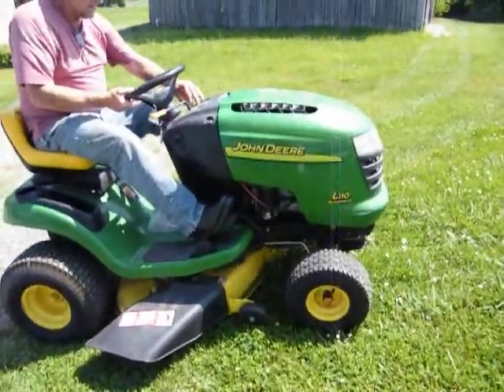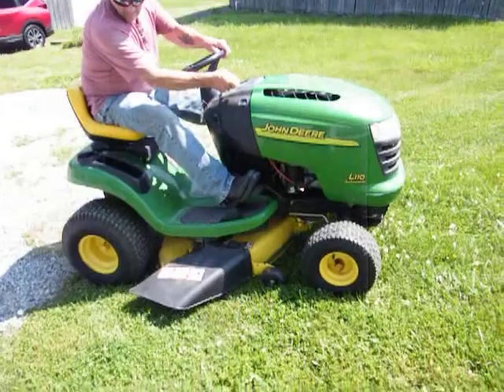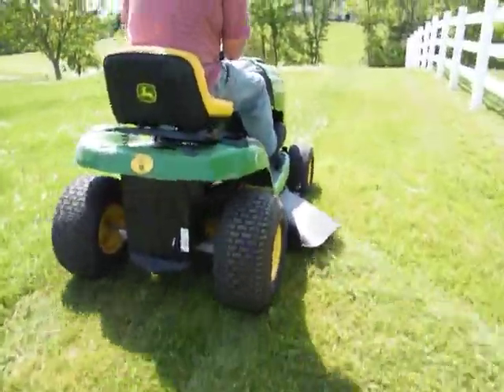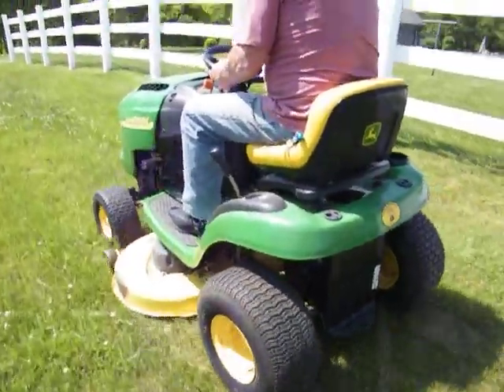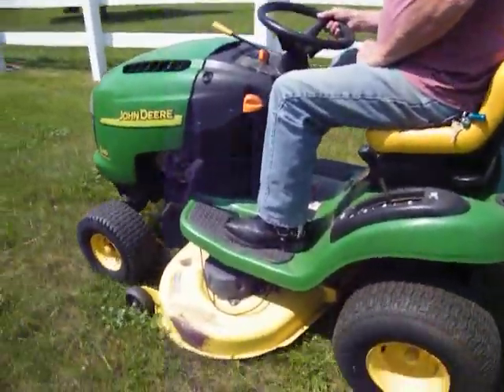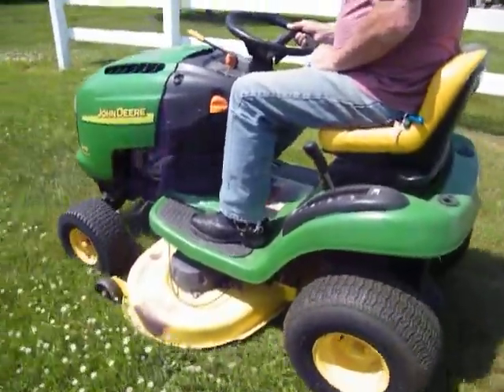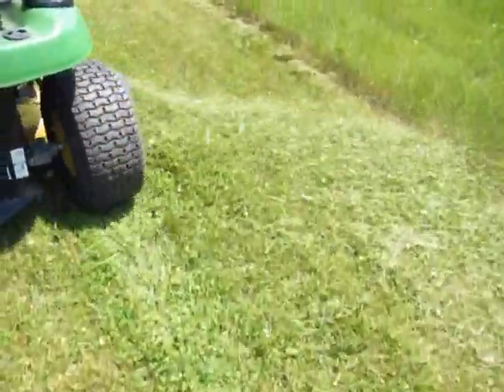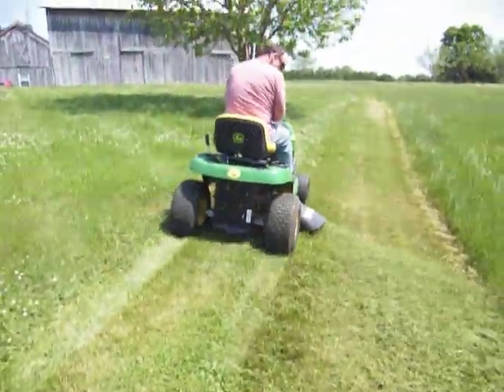John Deere L110 17.5 HP Mower w/ 492 hours